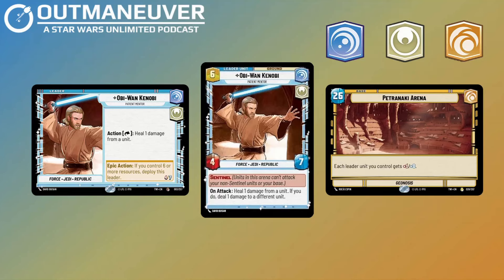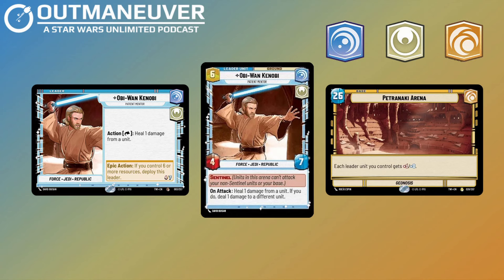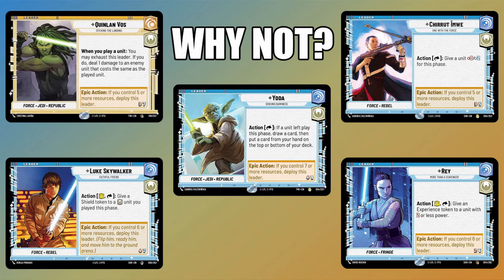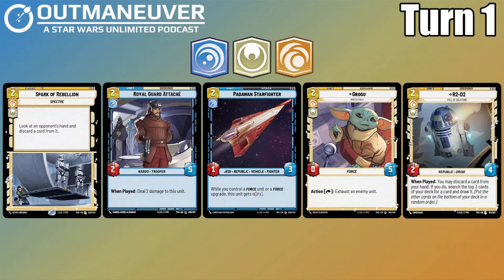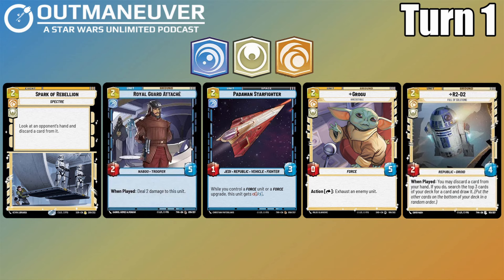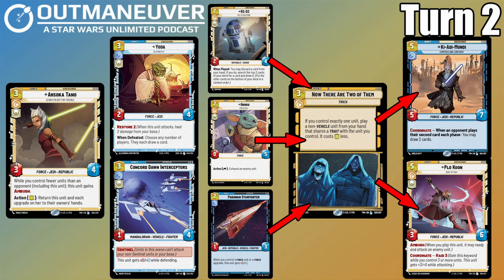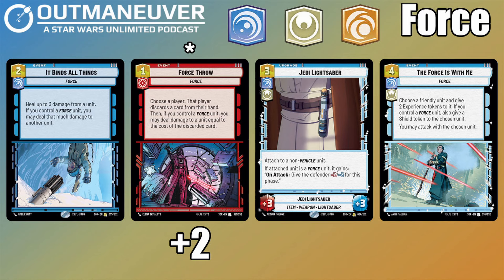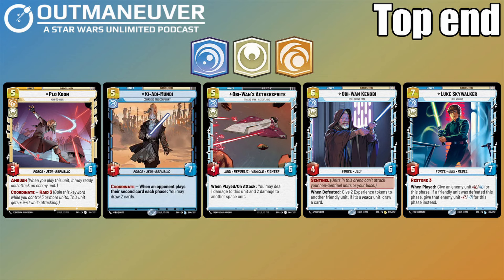Stronger than fear, the Force | Obi- Wan Deck Tech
In this Star Wars Unlimited deck tech, FA1TH shares his Cunning Obi-Wan Kenobi deck list. This deck is built around the force trait and cards that benfit from it. He covers the cards included in the deck along with a discussion on some other potential cards.